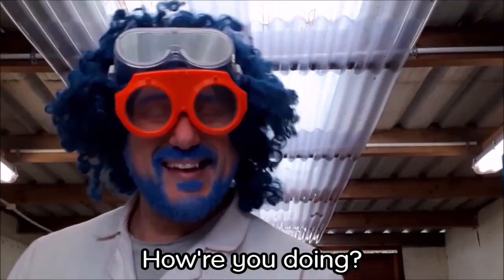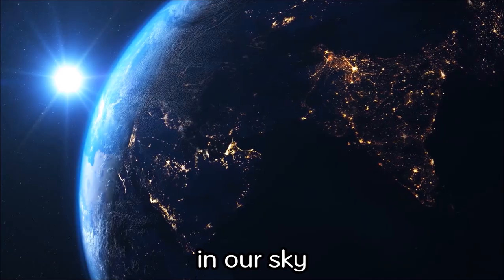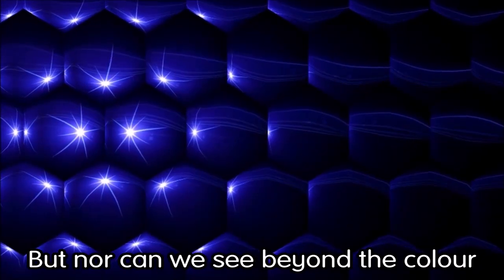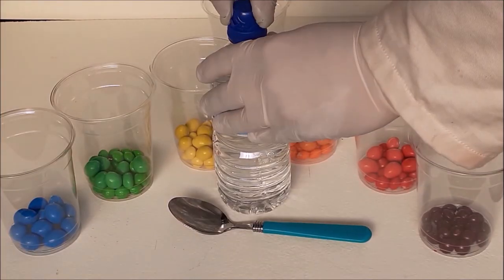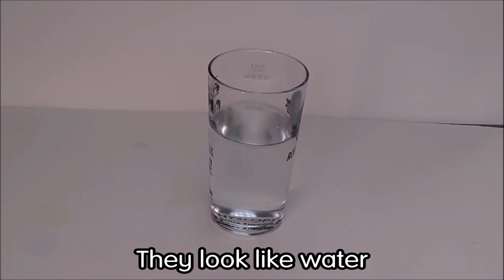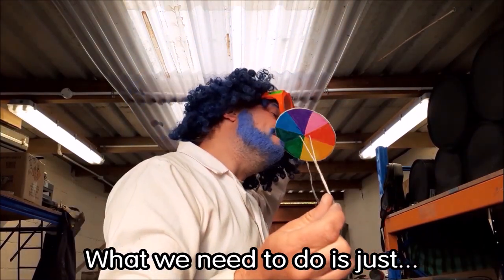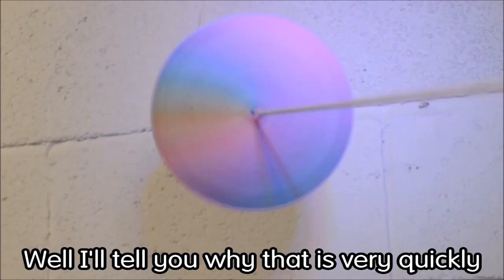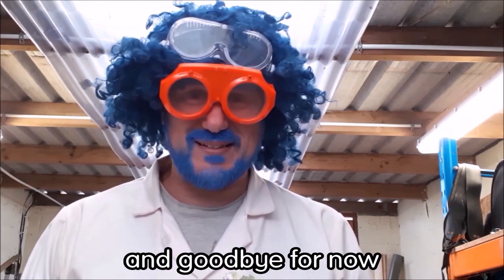Eureka! At Home: Professor Pumpernickel explores COLOUR!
Professor Pumpernickel has always been quite a colourful character, so it's pretty apt that this week he's exploring COLOUR and they way we see it - including some colourful experiments to try out at home!